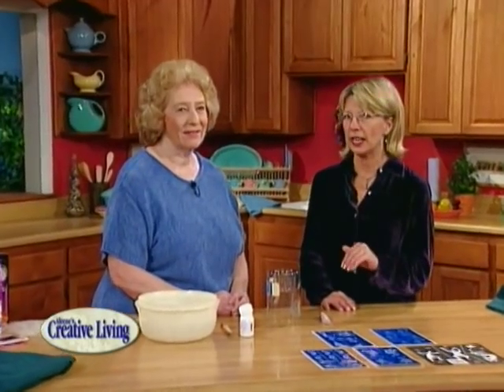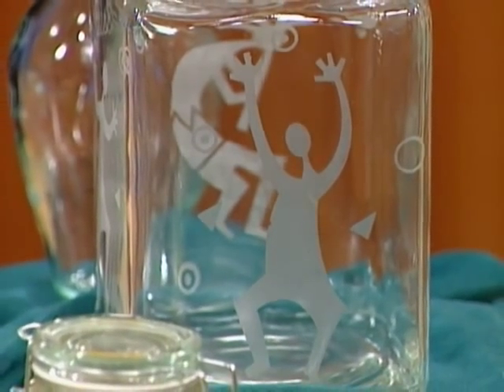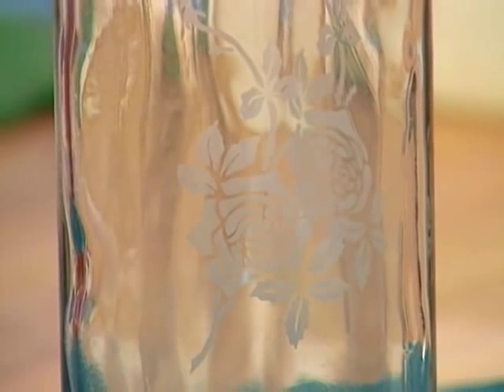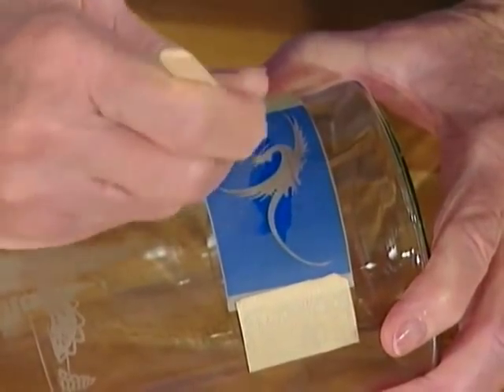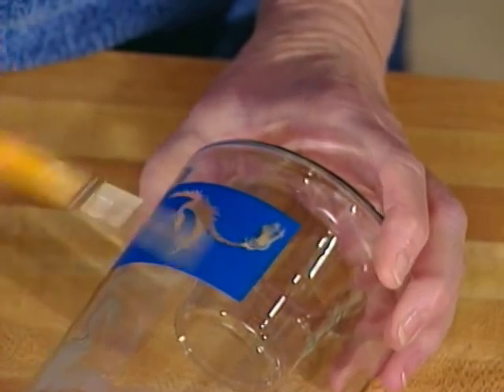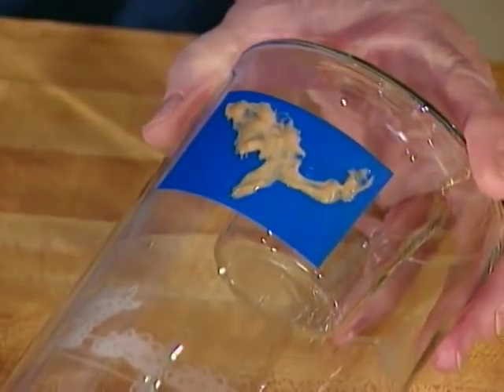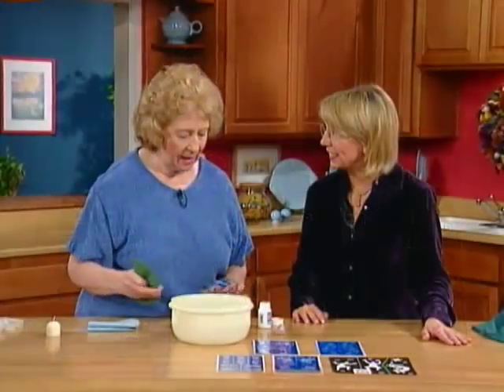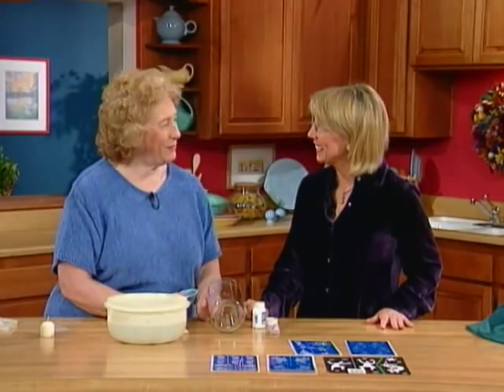Glass Etching Made Easy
Marlene Watson shows Pattie how easy it is to etch on glass with Armour Etching Cream. Lately Pattie has been etching names on wine glasses for friends so that when they stop by to hang out in her new studio they have their own personalized wine glass. So easy and very cool.